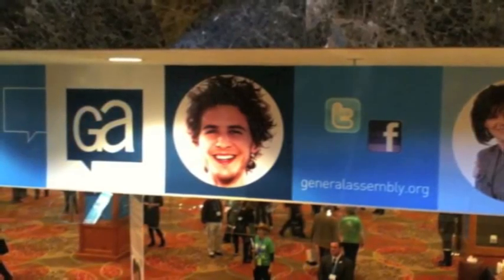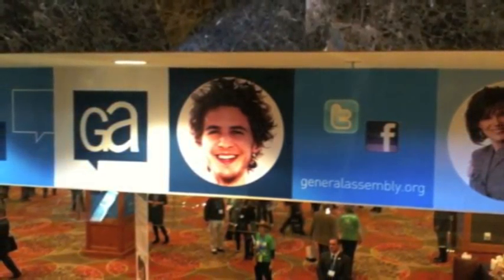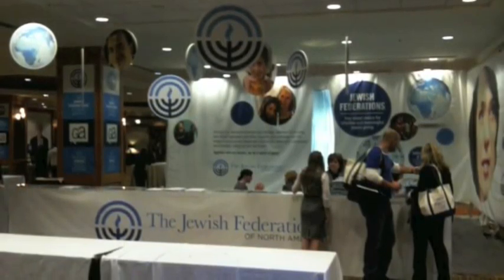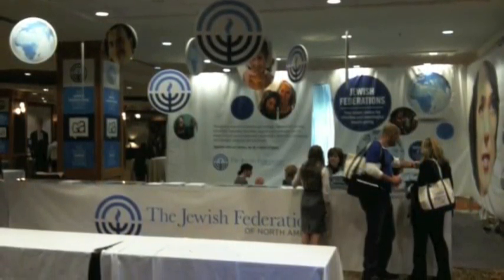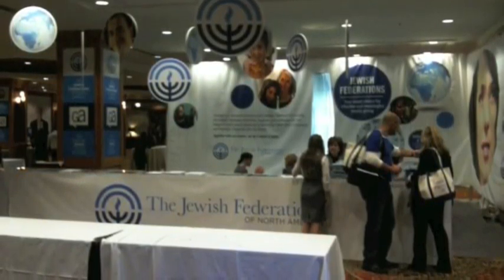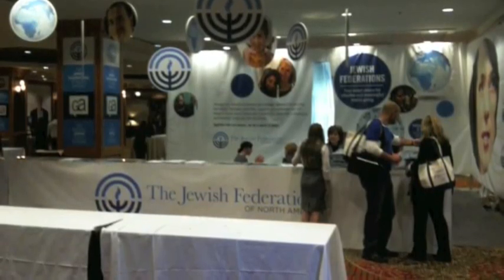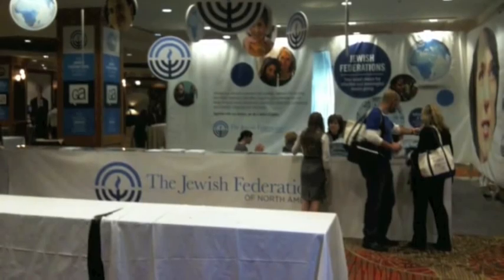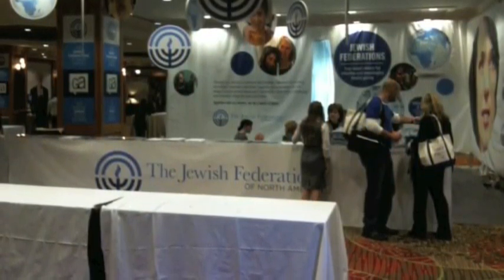Hotel Ballroom Graphics - Jewish Federation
Watch as we transform this hotel ballroom into a real event using many types of graphics.